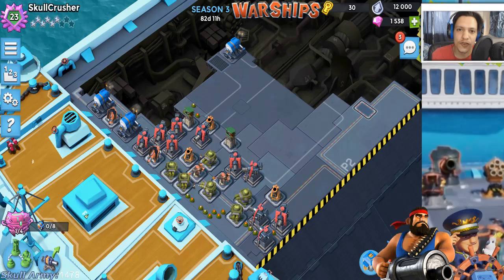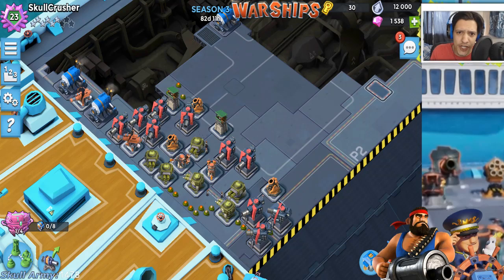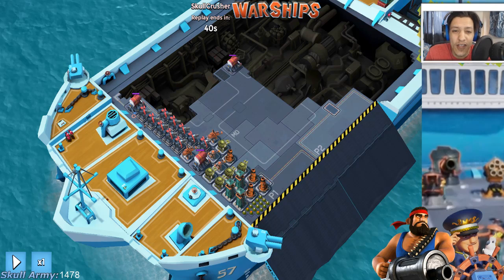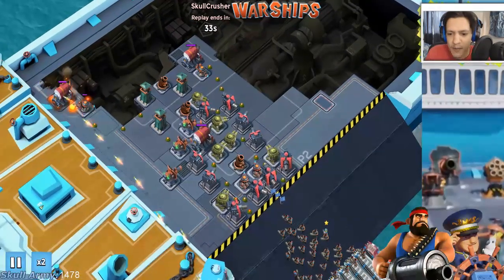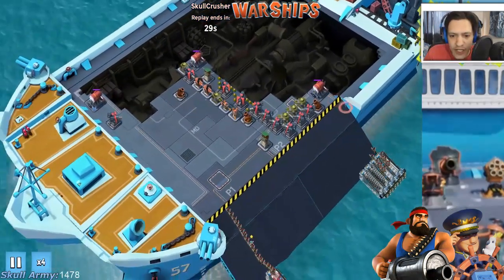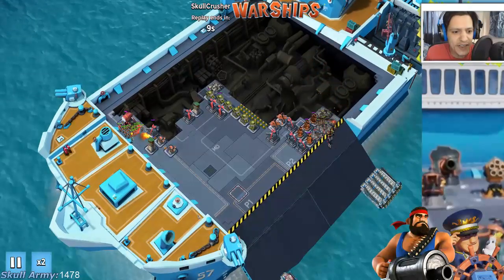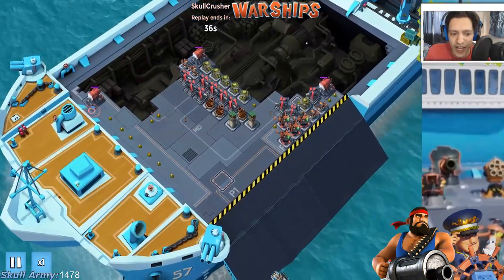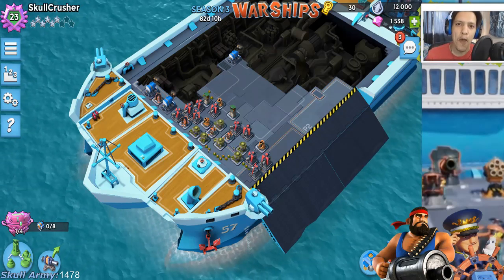Defenses do not MATTER | Boom Beach Warships | *BASE RACE*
In today's video we will be covering why defenses do not matter at this point in season 3 of warships game-play. That does not mean you should completely ignore them and slowly but surely start building them up. Focusing on cannons, machine guns, motors and mines.

The main focus should be on offense. Upgrading heavies to max level is essential. Landing crafts, gun-boat, and barrage should all be upgraded at least 3 times. Max your landing crafts first.

Once you unlock your third ER (engine room) get brick A.S.AP., flare,smokes and rush for artillery when you can. Flares should be upgraded twice, artillery once.

At this point in the game...it comes down to offense and speed. Not Defense. Defenses do not matter. Speed and efficiency does.

Who can be faster? Follow these steps...and you can be ALWAYS!

Most Effective M.E.T.A - Brick with Battle Orders and all Heavies (MAX LEVEL).

The push continues now! First official full length season of warships in Boom Beach.

Boom goes the Dynamite.

Respect the shield🖖.

Download Telegram app today and join @hoppernetworklinkz to add more Boom to your Beach (GunnerGirl).

To the returning Skull Army, I salute you and keep on booming.

1K reached and crossed on Januray 2, 2019.

☆Check out these awesome links to the Boom Beach community below!☆